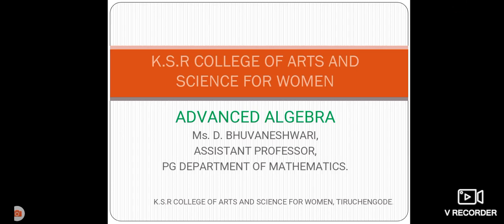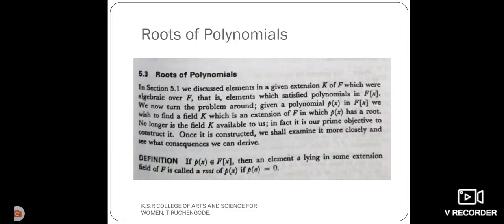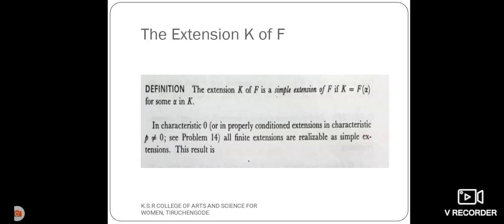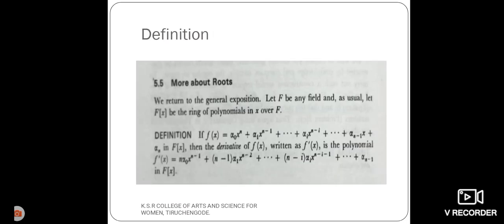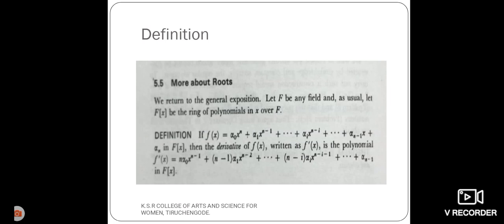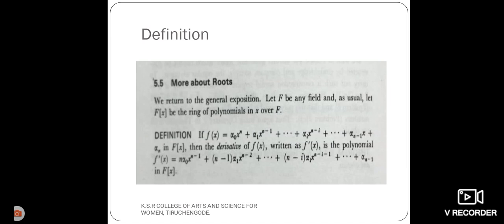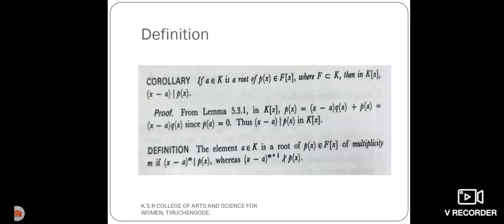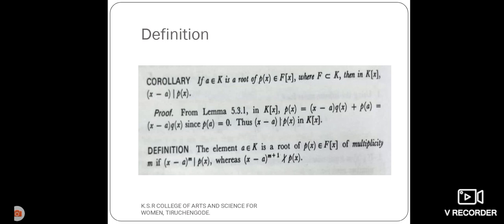LCS : Advanced Algebra | Ms. D. Bhuvaneswari | Maths